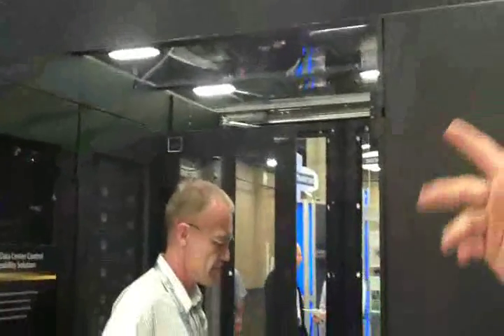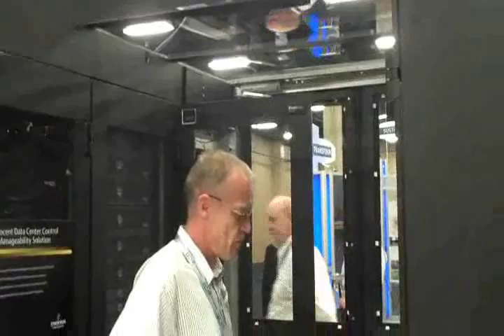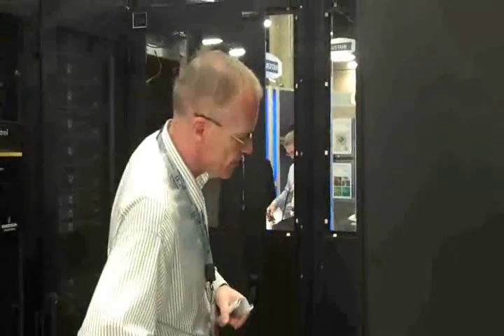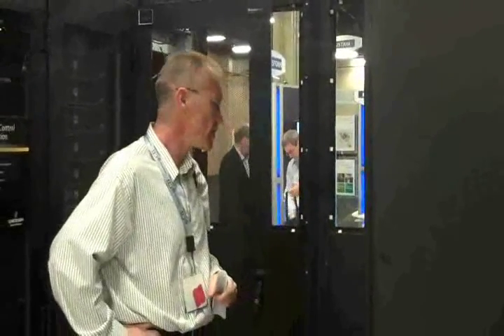Emerson Network Power SmartAisle System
This week at Data Center World, Emerson Network Power introduced the SmartAisle, an enclosure system that combines cold-aisle containment, in-row cooling and management tools to provide data center managers with more control over the temperature and energy use in their environments. In this video from the Data Center World expo, Emerson's Fred Stack provides an overview using a demonstration unit on the expo floor.